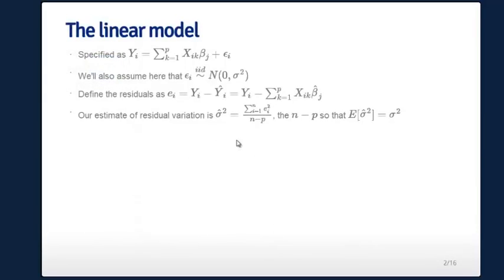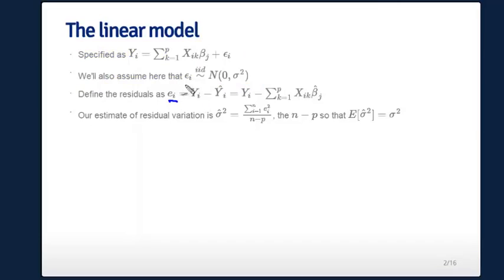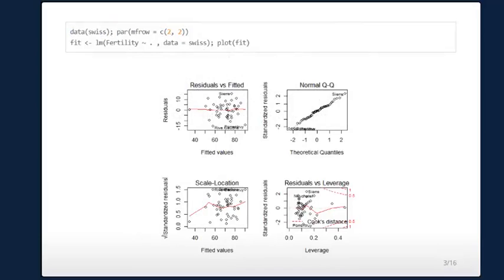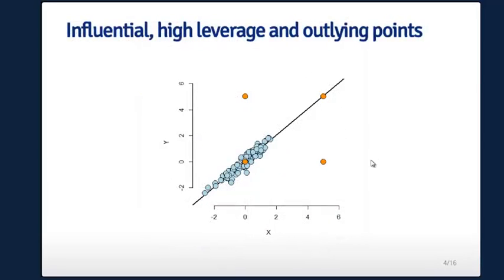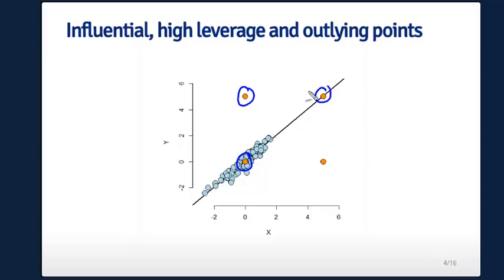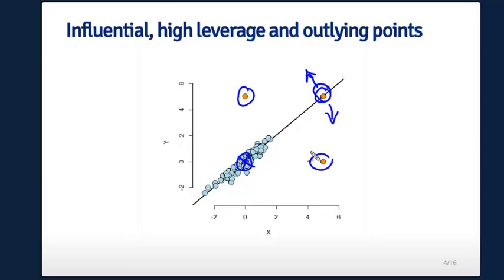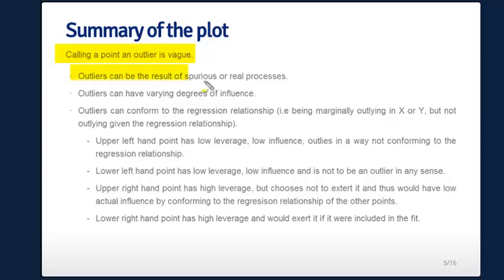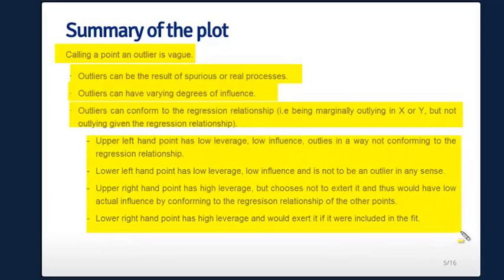3 8 02 04 a Residuals 4 48